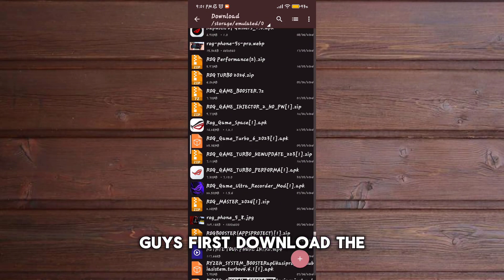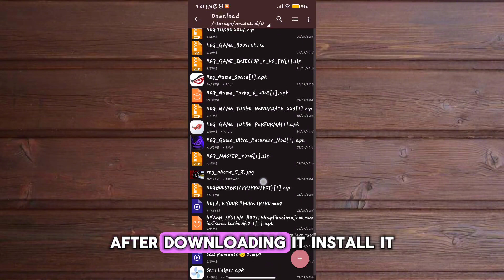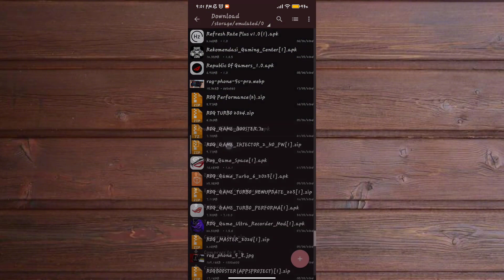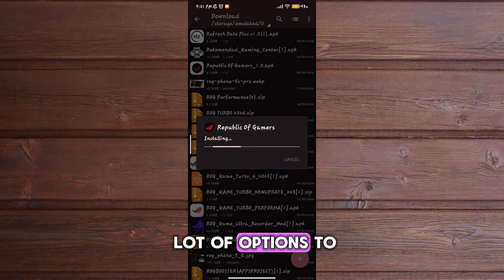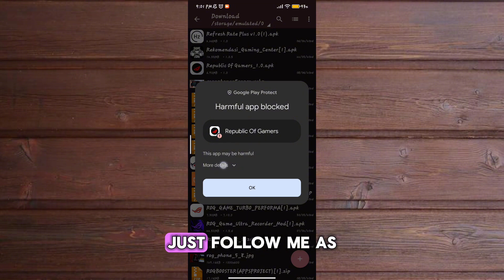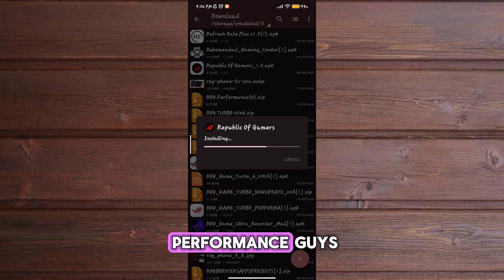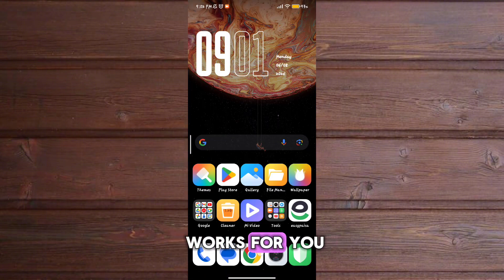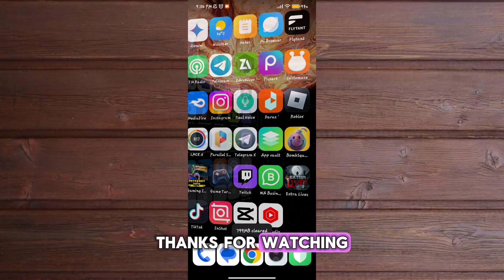Rog Turbo Booster For Android Game ! Max FPS Fix Lag - No Root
related title-

Cover Tags -
Gltools
Overclocking
overclock android without root
overclock android
performance
tweak performance